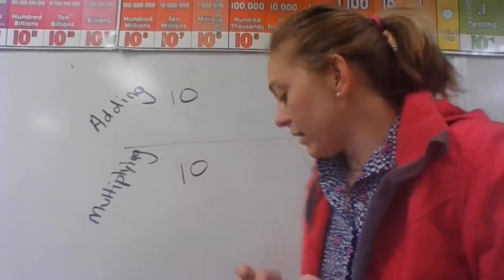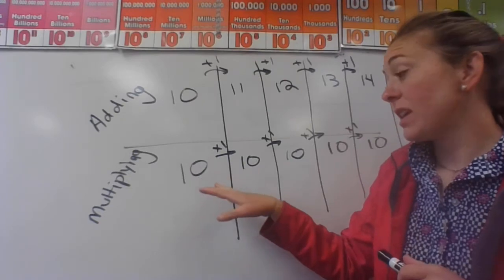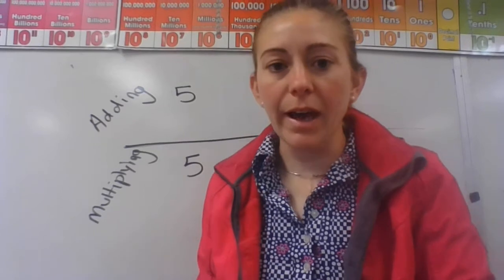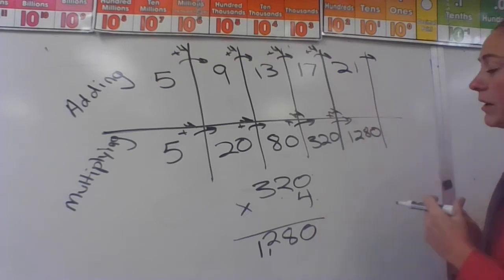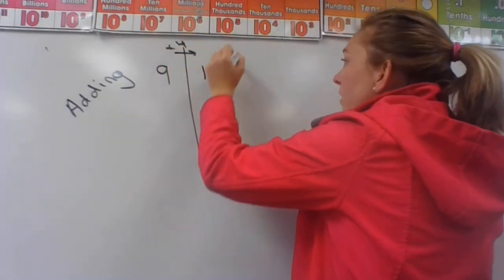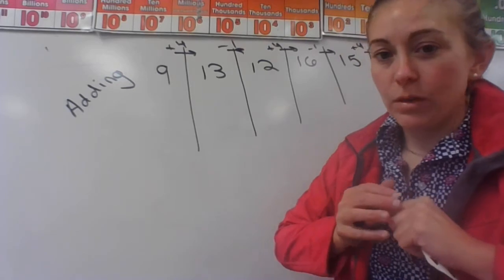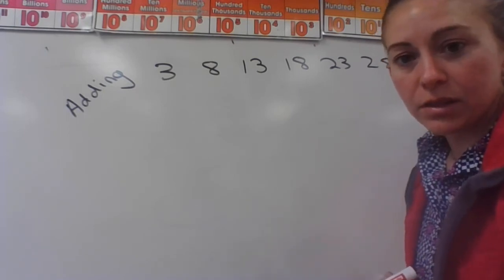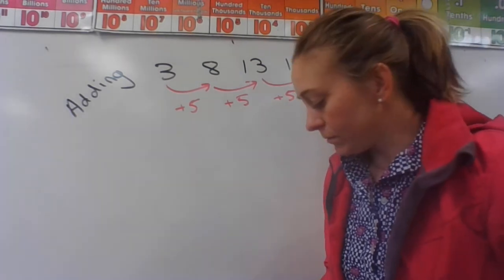Math: Creating Patterns